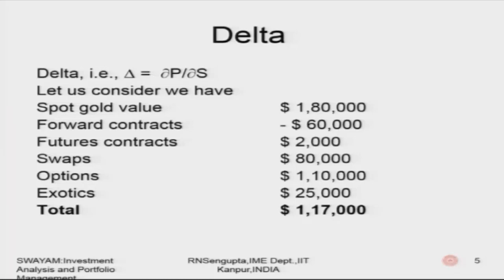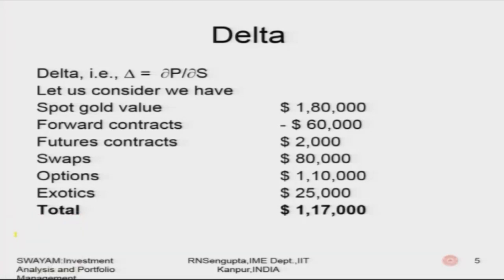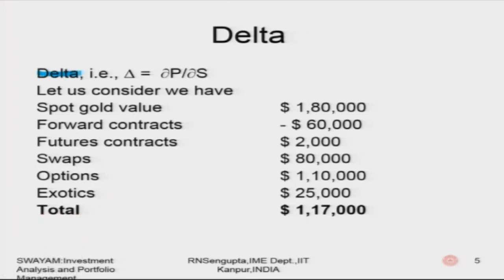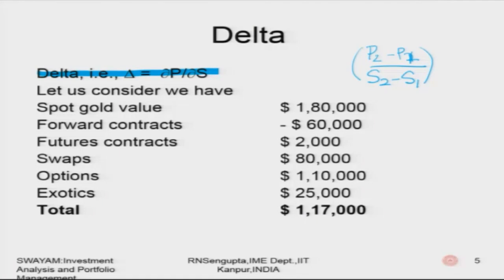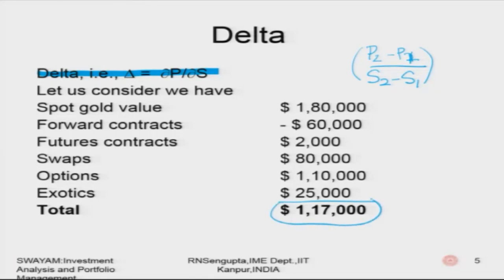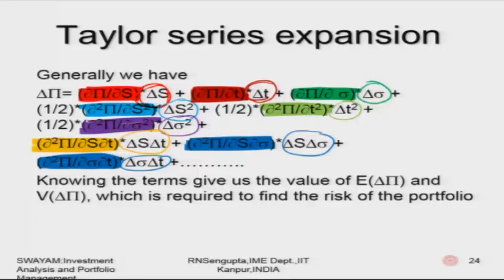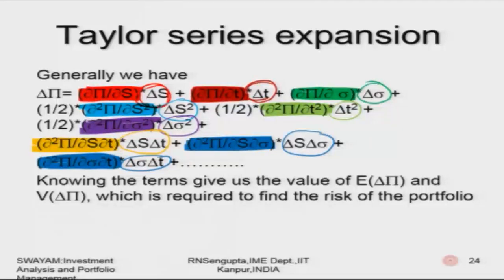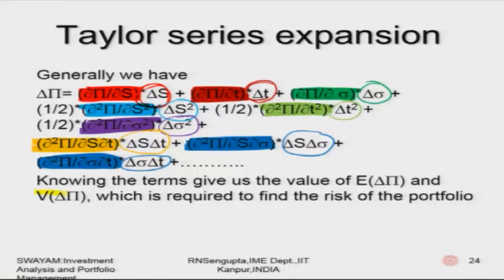Different Exposures.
Subject:-Management
Course:-Investment Analysis and Portfolio Management